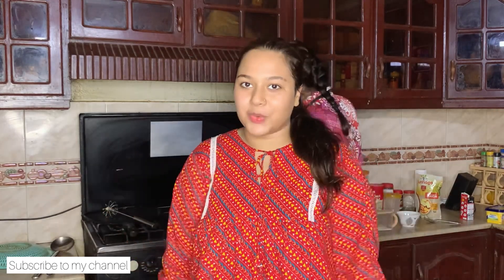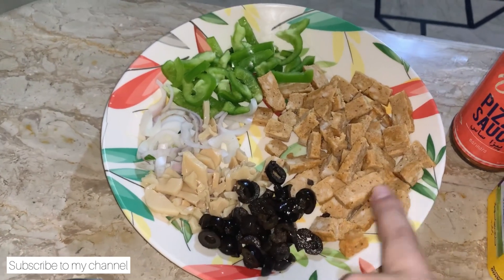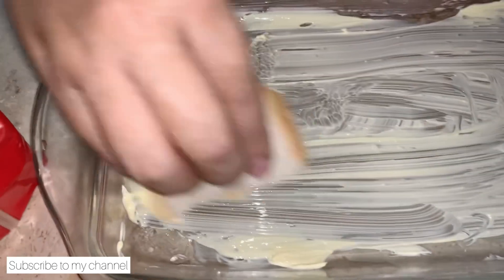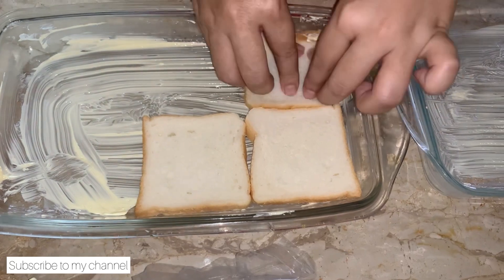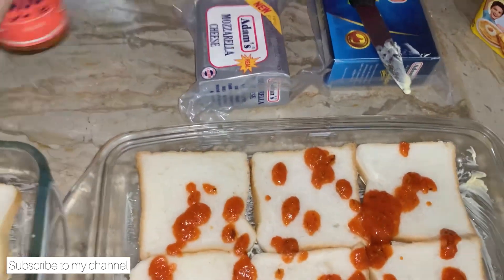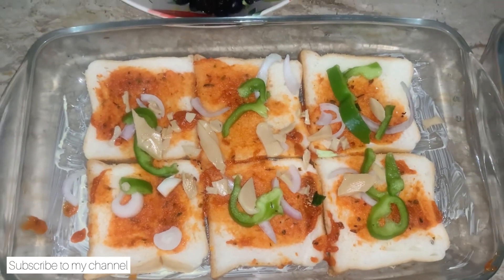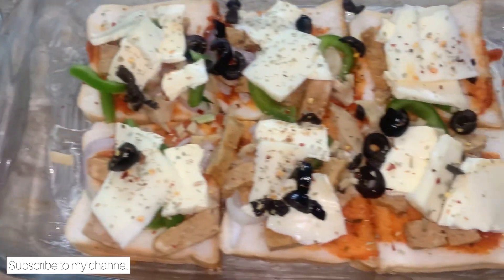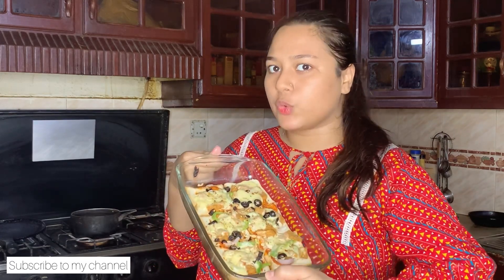EASY BREAD PIZZA RECIPE | PART 2 | CHEF WARISHA KHAN CHEF SAMAHIR KHAN